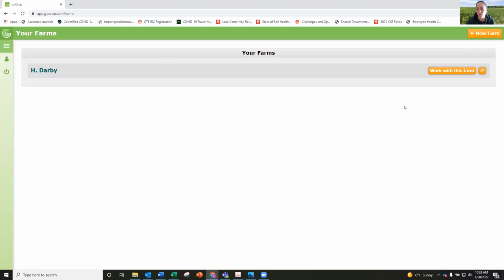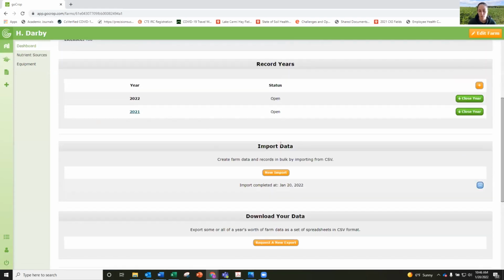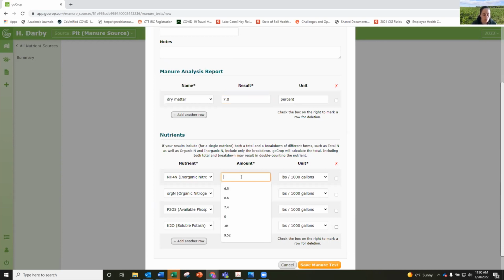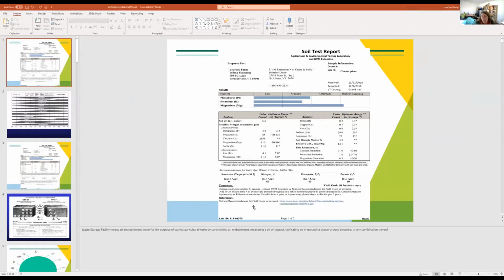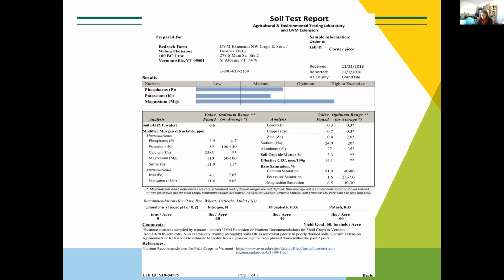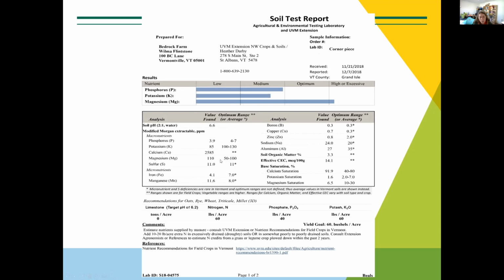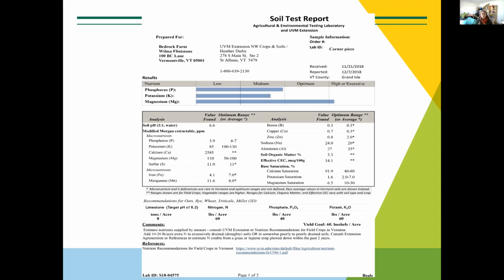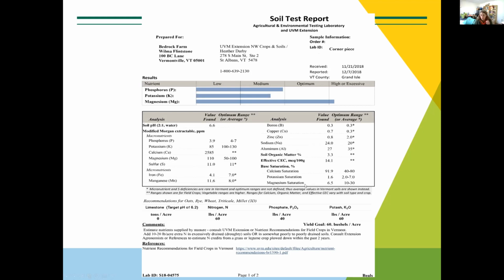Nutrient Management Planning (NMP) Class 2, 2022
Field Risk Assessment.  Buffers and Setbacks. P-index, what, why and how.  Work on the Field and Soil Tab.